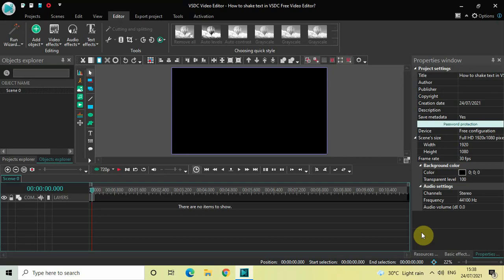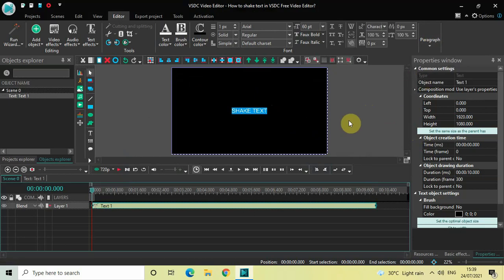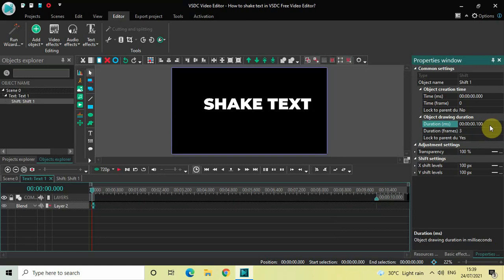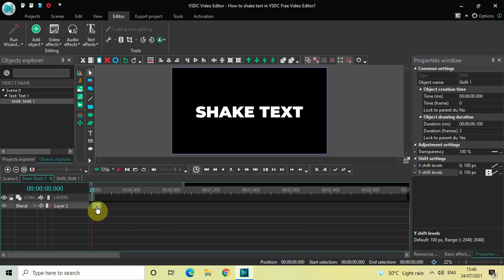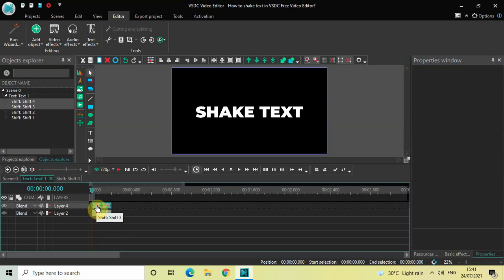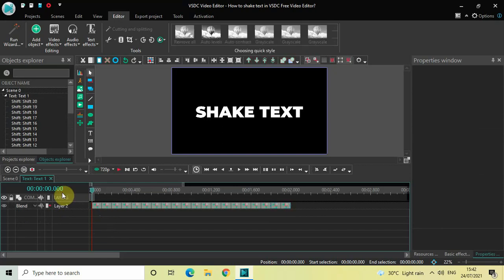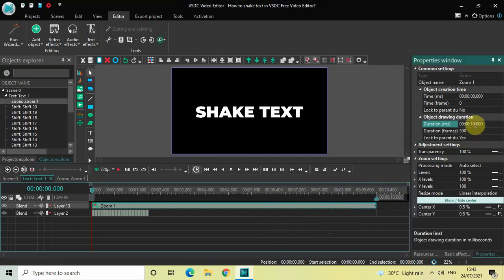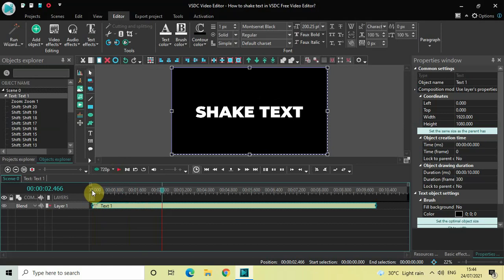How to shake text in VSDC Free Video Editor?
VSDC Video Editor Beginner Tutorial - In this video, ,I show you how you can shake text in VSDC Free Video Editor.